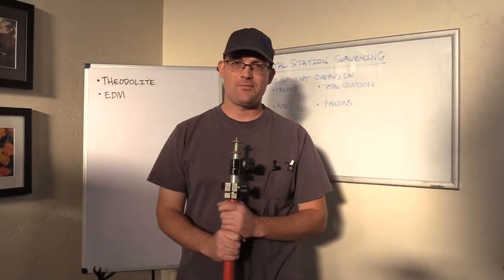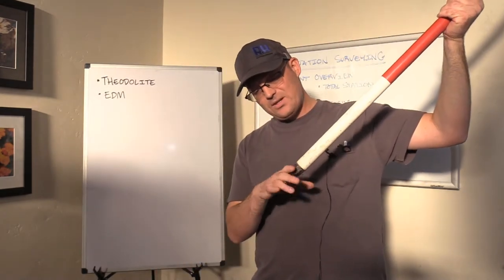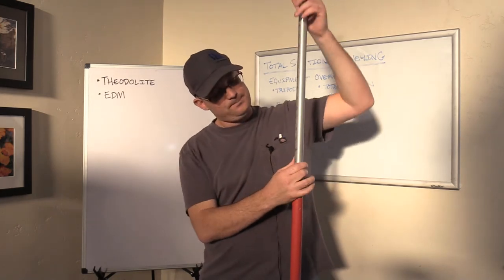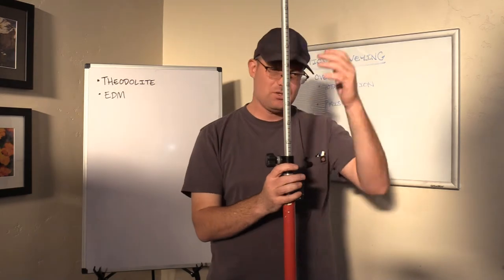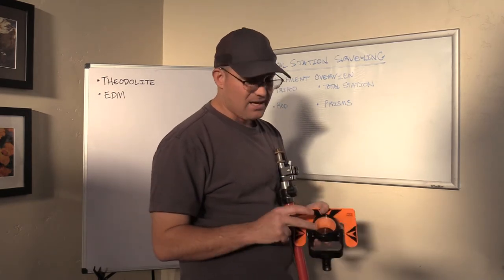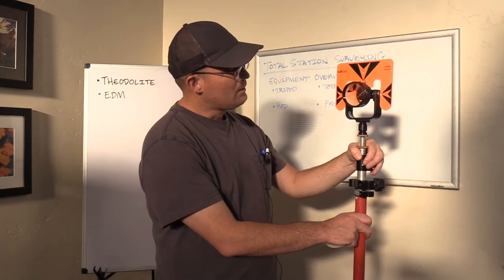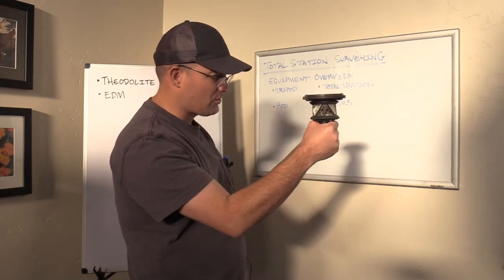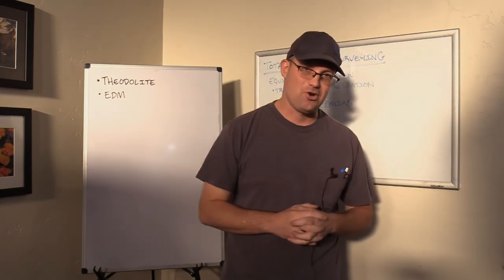Field Survey Fridays - Rods and Prisms For Total Station Surveys